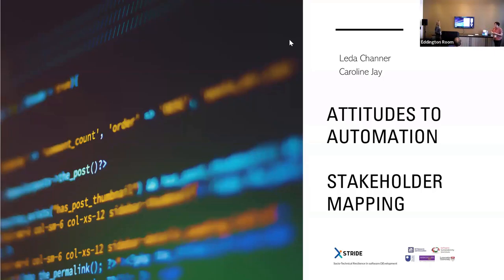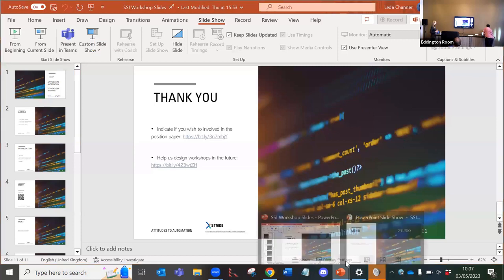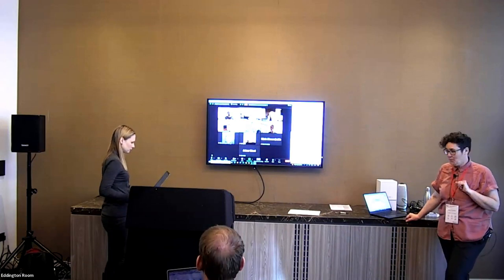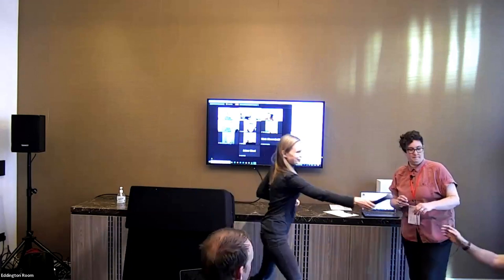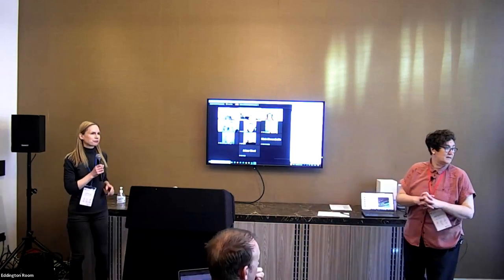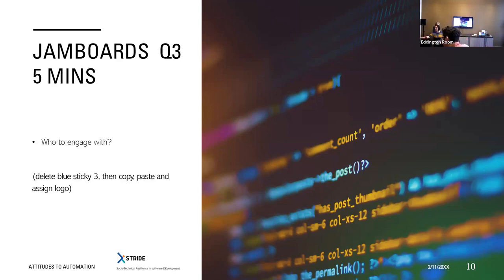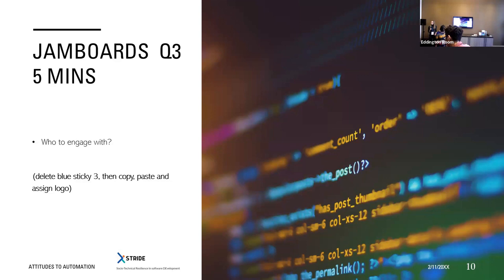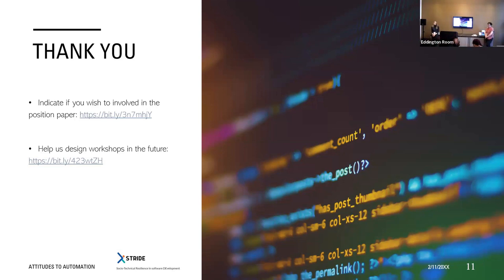Attitudes to automation in Research Software Engineering - CW23 Mini-workshop 2.3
Attitudes to automation in Research Software Engineering by Leda Channer, Caroline Jay on 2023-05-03